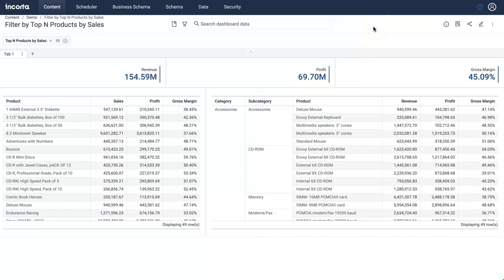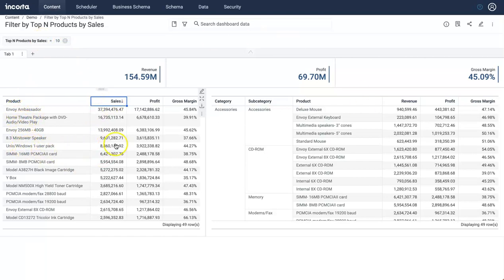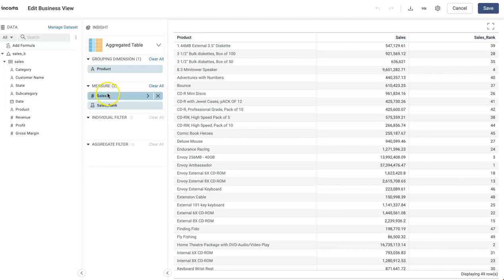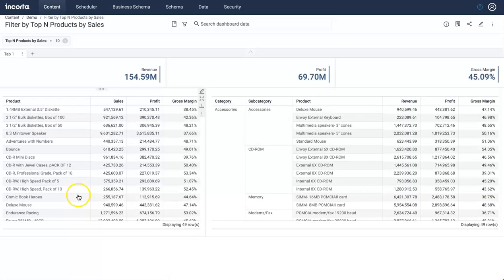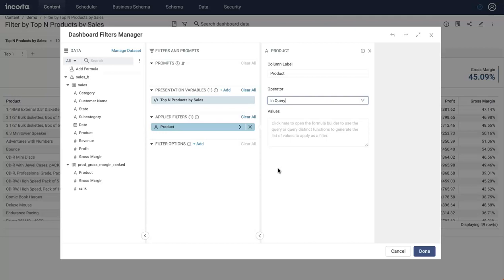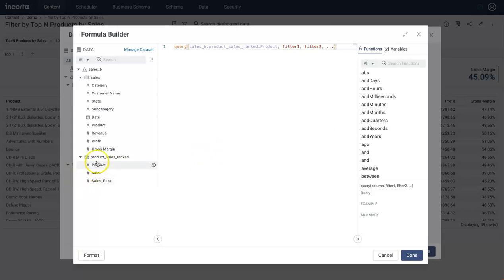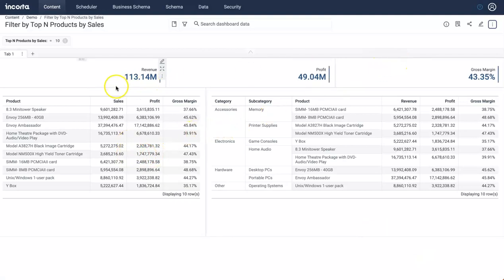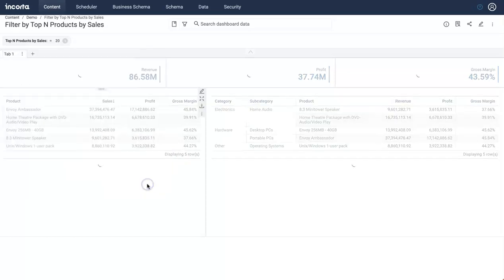Filter Top N Products by Sales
Use inQuery operator in applied filter to filter data in all the insights in the dashboard to filter by Top N products by Sales. N is a variable which takes inout from presentation variable in the dashboard.